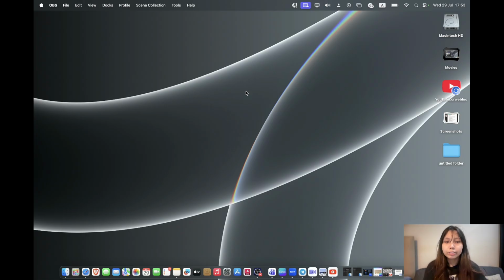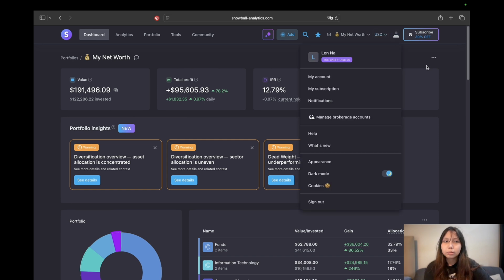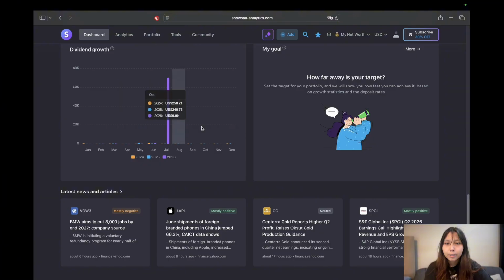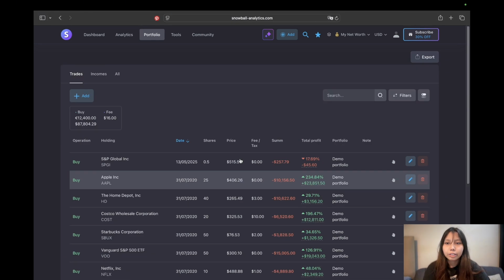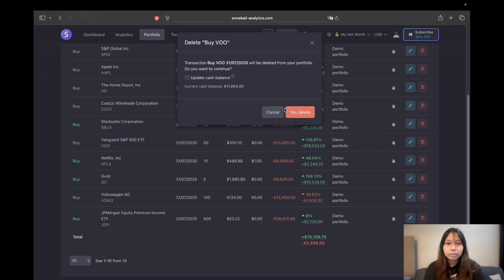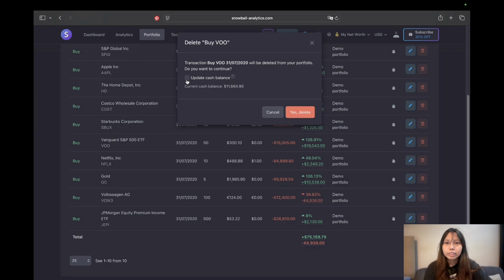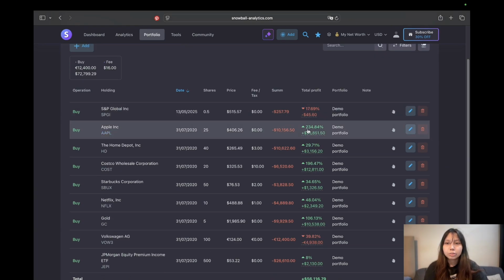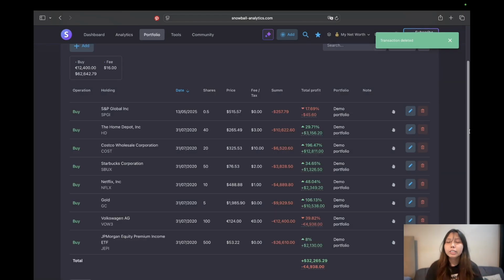How To Delete Data in Snowball Analytics (Quick Tutorial)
In this video I will show you How To Delete Data in Snowball Analytics. It would be good if you watch the video until the end so that you don't miss important steps.